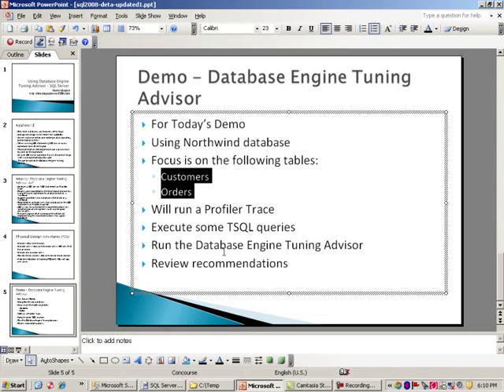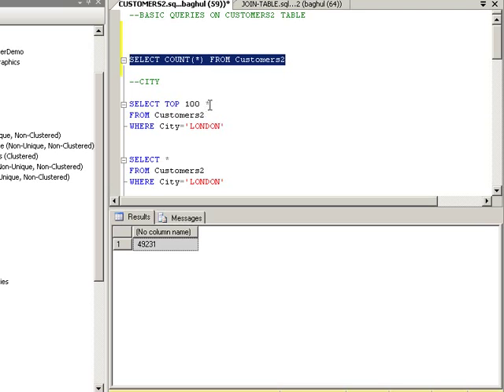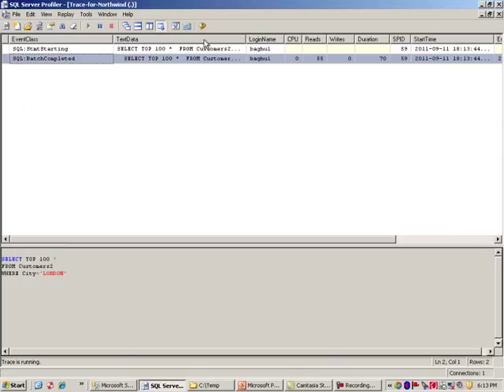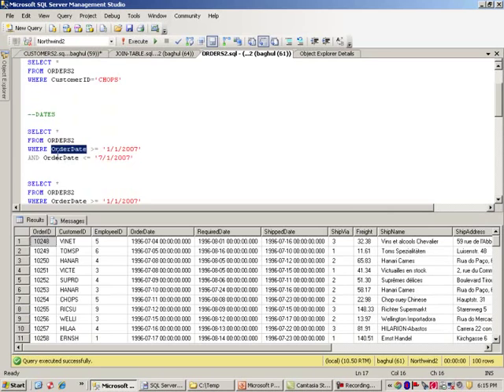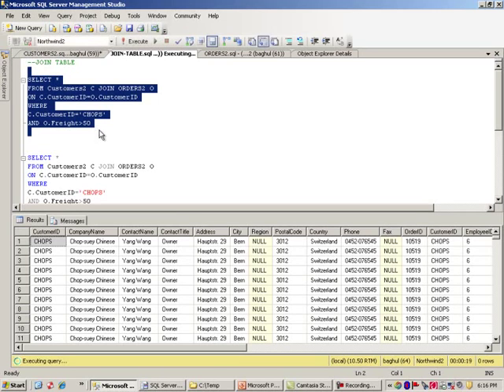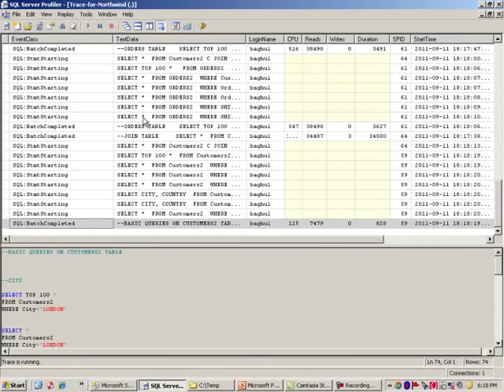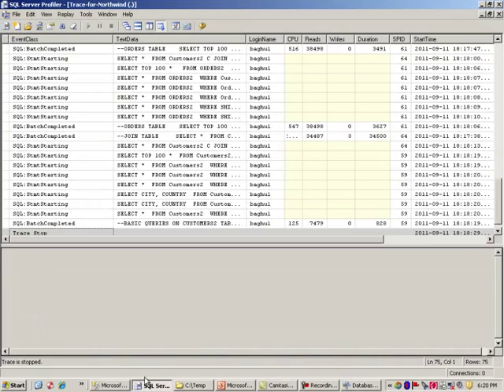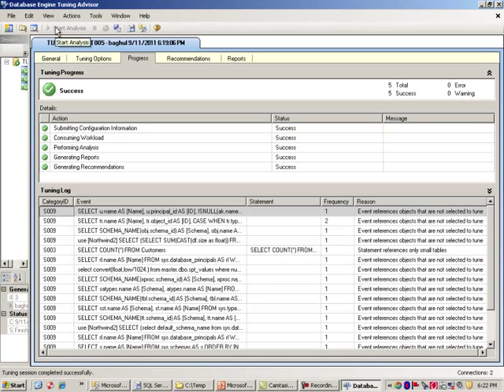Improve SQL queries - Database Engine Tuning Advisor in MSSQL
In this SQL server video, we look at the Database Engine Tuning Advisor (DTA). You can improve SQL performance and improve the response time from SQL Server query optimizer. We are going to use Northwind database, execute some SQL queries, run a SQL Profiler trace, load up this data into the Database SQL Tuning advisor and review the query recommendations.

In this manner, we are able to improve SQL performance but over 60% by using simple strategies like creating missing indexes. We also cover some of the advanced tuning options, physical design structures and review choices that are recommended by the SQL Advisor. Within the profiler, we look at things like CPU, number of reads, writes and the MSSQL query duration.